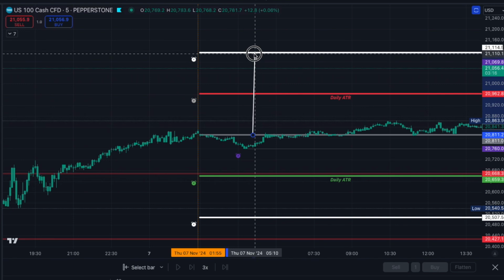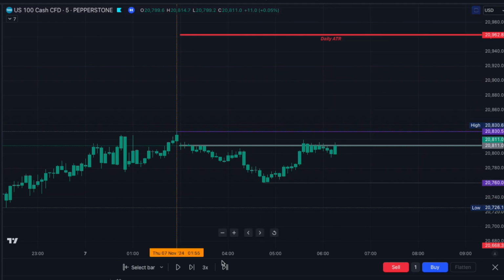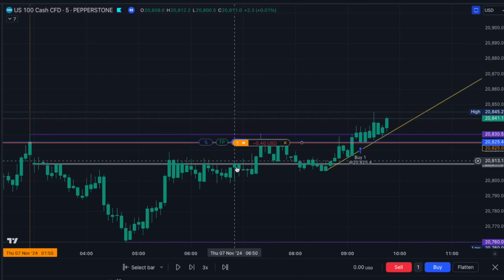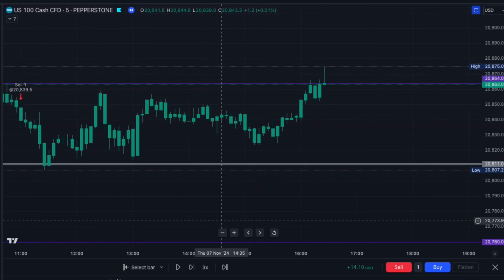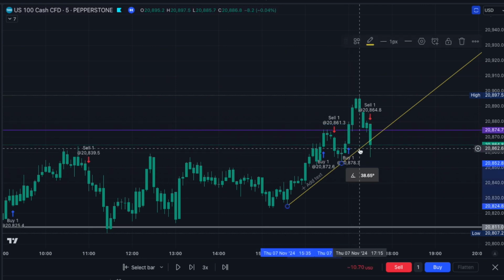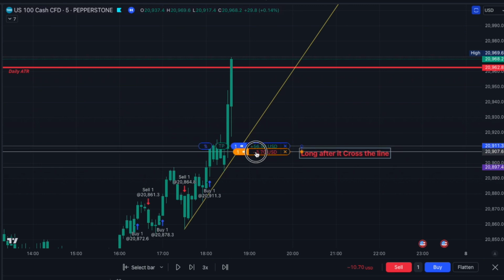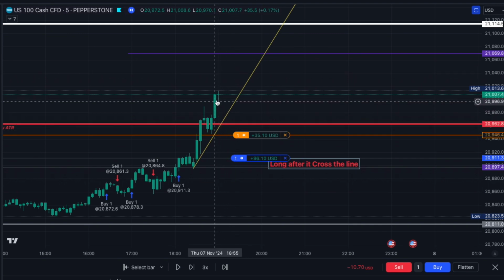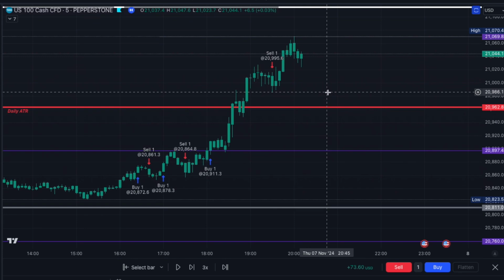📈💸 Massive Profit on NASDAQ Trade Today!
Break down how I made a substantial profit trading NASDAQ today. Learn the key techniques and decisions that led to this successful trade. Don’t miss the insights that could help you in your next trade!